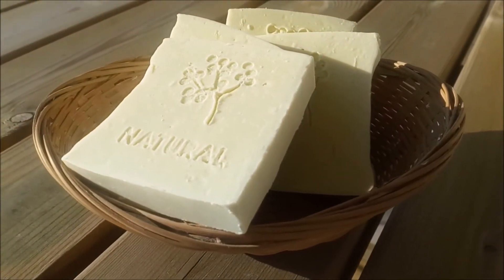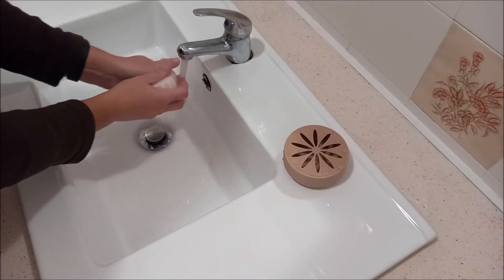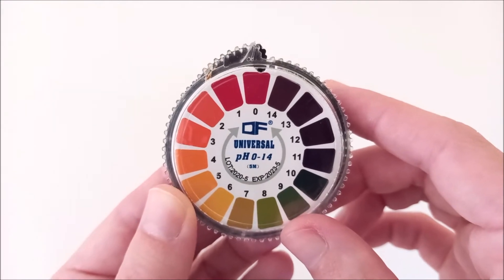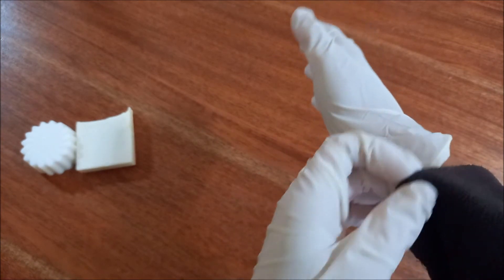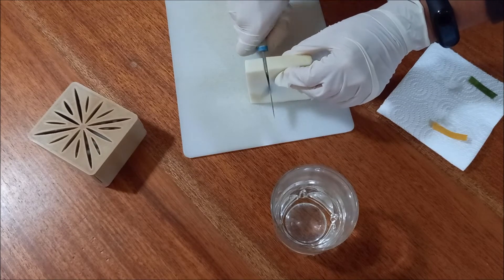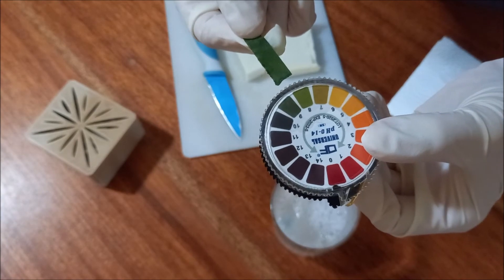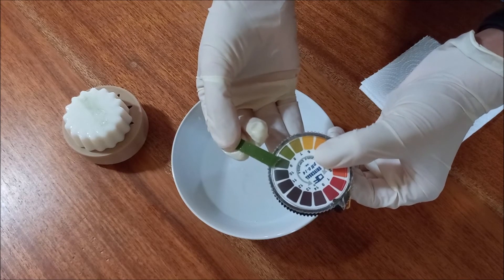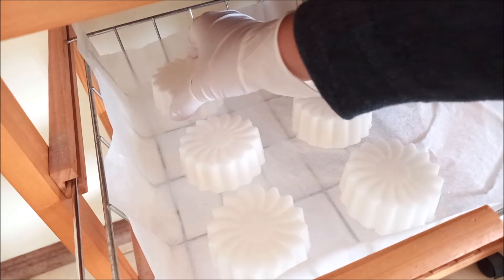How To Test the pH of Soap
Two ways to test the pH of soap at home in a simple and economical way.

Where to find the test strips

More information on natural soap making:

How to Make Coconut Soap For Cleaning and Pests in the Garden and Orchard

More about Blog da Horta Biológica:

**BOOKS**

Available in digital format (worldwide) and paperback (with geographical restrictions).

**STORE AND SOCIAL MEDIA**

**NEWSLETTER**

to receive our content about organic farming, gardening, natural products, recipes, DIY projects, and so much more!